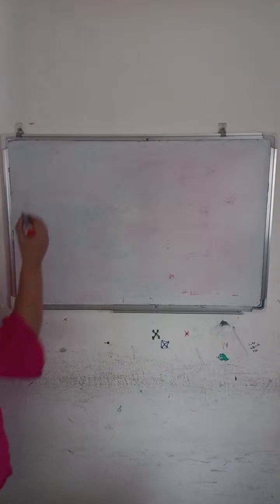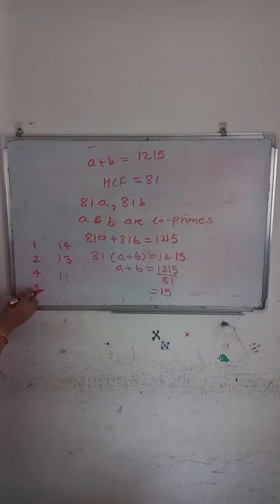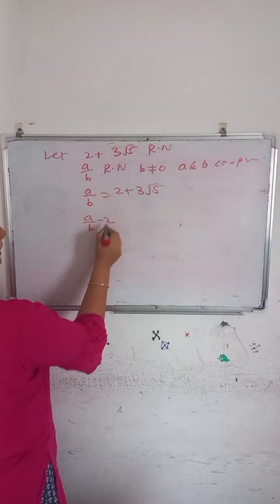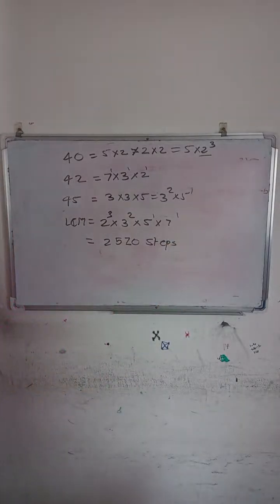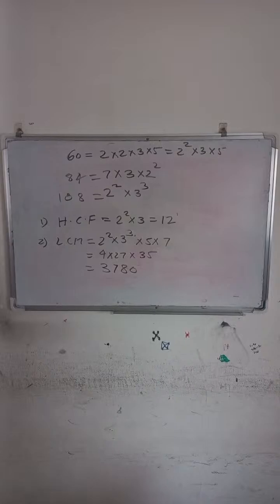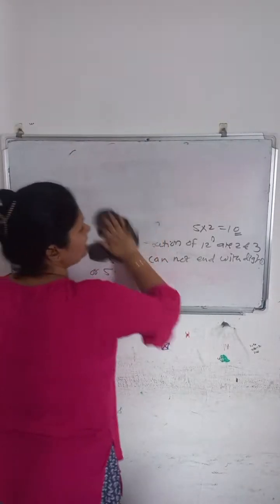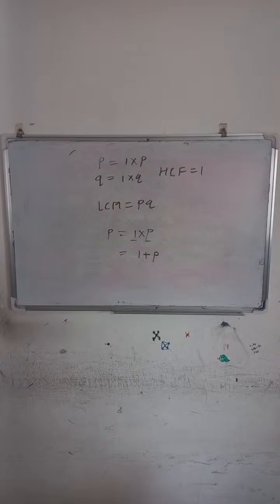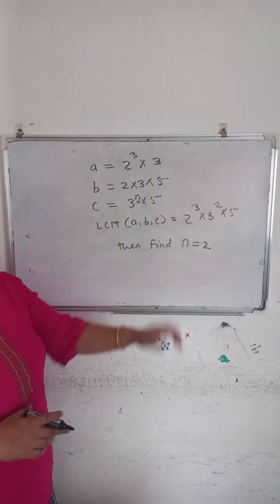Class 10 CBSE MATHS Number system revision